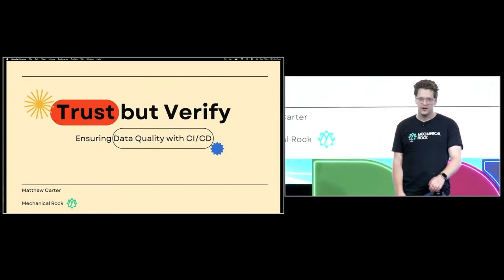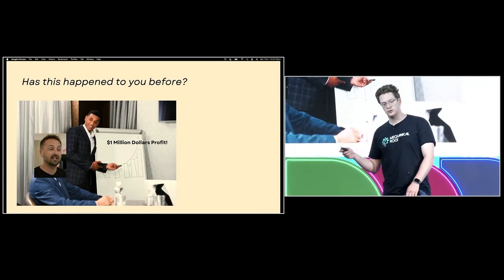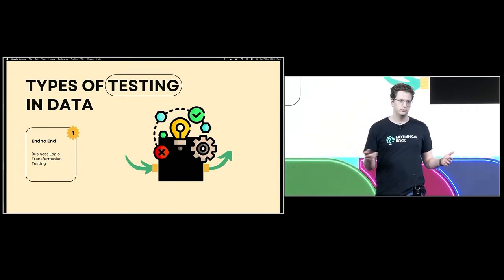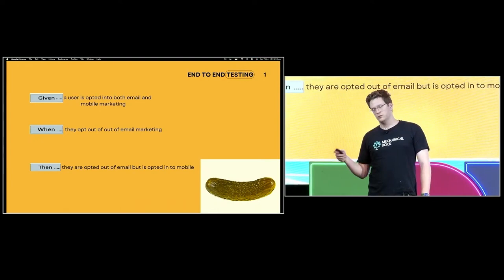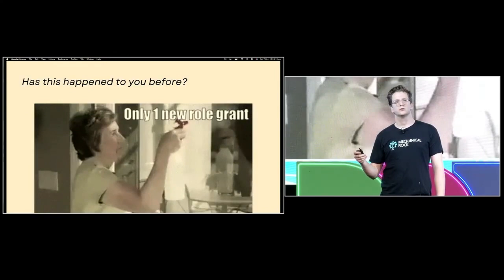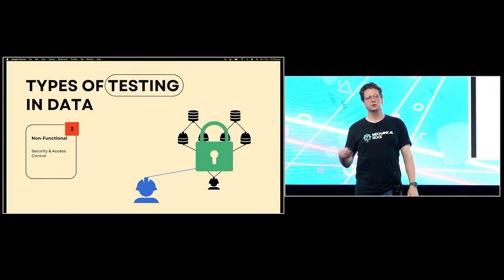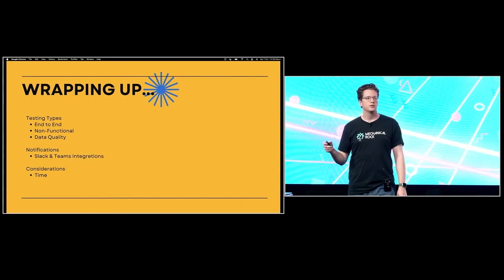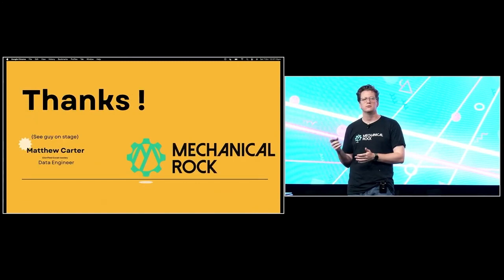Matthew Carter - Trust but Verify - Ensuring Data Quality with CI-CD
Trust but Verify: Ensuring Data Quality with CI/CD

Matthew Carter

In this talk, I want to dive into the realm of data quality assurance through Continuous Integration and Continuous Delivery (CI/CD) practices. We explore how a CI/CD pipeline acts as a safety net, catching data inconsistencies and errors before they impact the end-users. From automated testing to timely data validation, I will discuss how these principles increase data reliability and trustworthiness. Revealing how I have leveraged CI/CD to create a robust data quality assurance framework.

A data engineer with a solid foundation in data analytics. He has a track record of building data platforms using cutting-edge technologies like Snowflake, Terraform, and AWS. Experience is in analytical skills and strategic data infrastructure design, I work to enhance data-driven decision making.